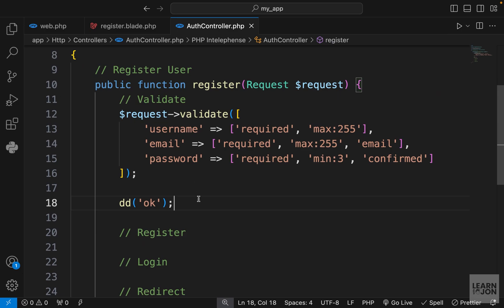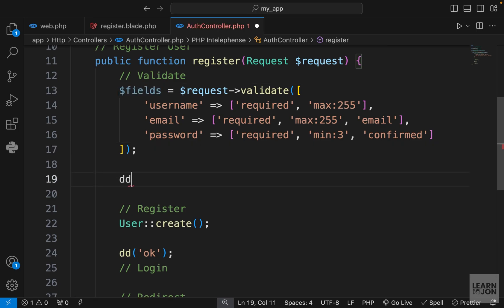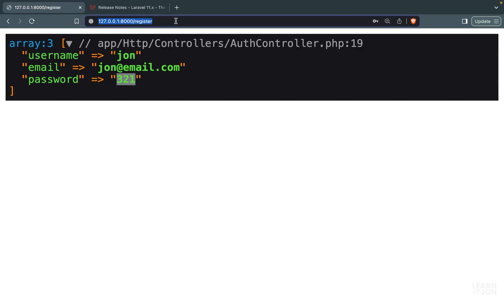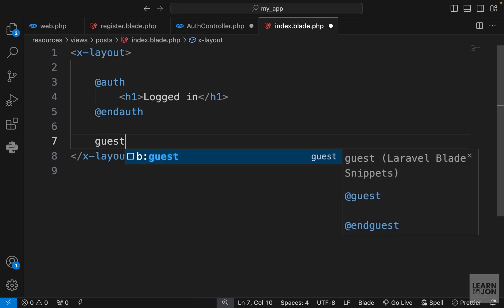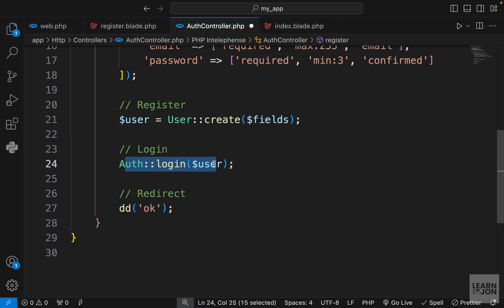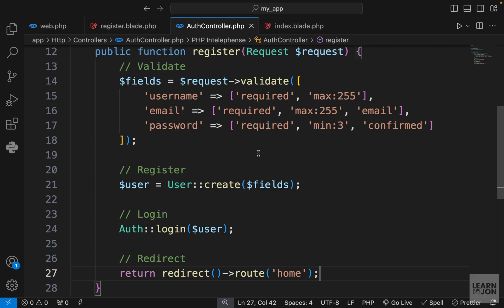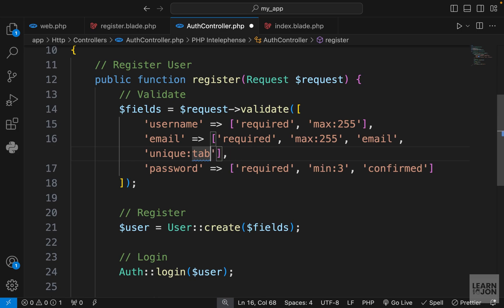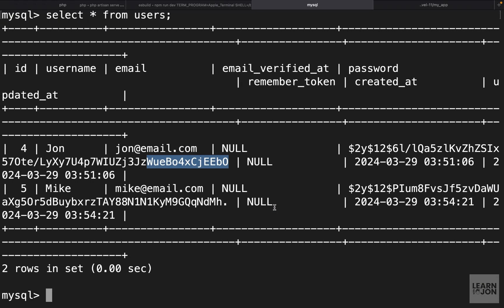LARAVEL 11 Crash Course for Beginners 2024 | #8 Register Users (Web Developer Path)